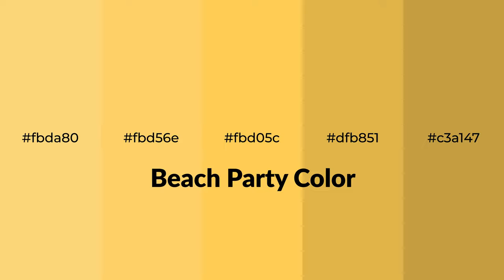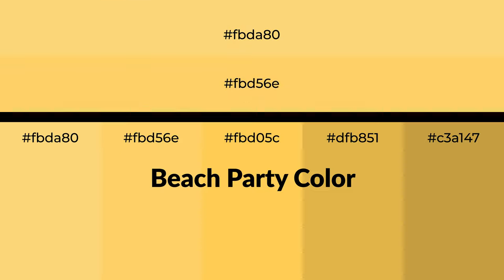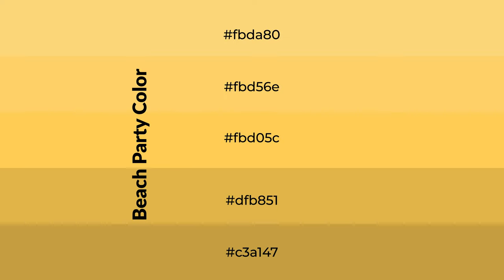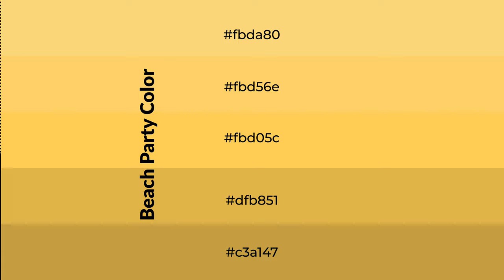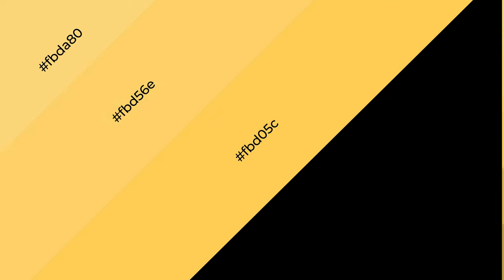Shades & Tints of Beach Party color fbd05c A Warm Yellow color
Shades of Beach Party color fbd05c Warm Shades of Beach Party color with Yellow hue for your project!

Shades
Hex dfb851

Tints
Hex fbd56e

Beach Party is a warm color, and it emits cozier and active emotion. Warm colors are symbols of warmth, fire, heat, and sunshine. It also evokes joy, passion, love, and even anger emotions. You can see them used in Restaurants and Gyms.